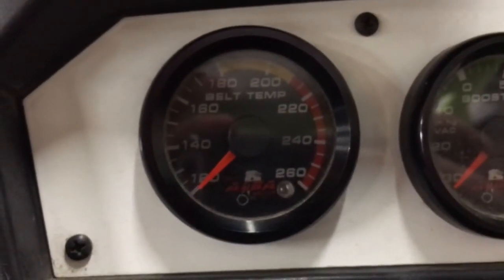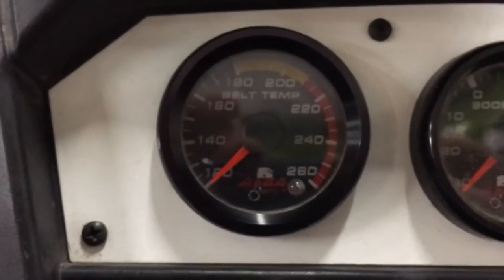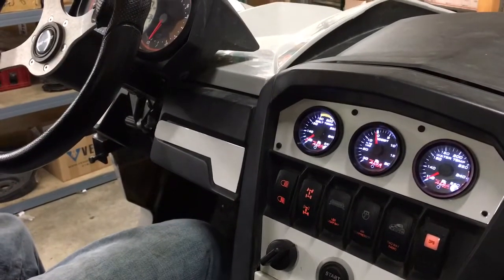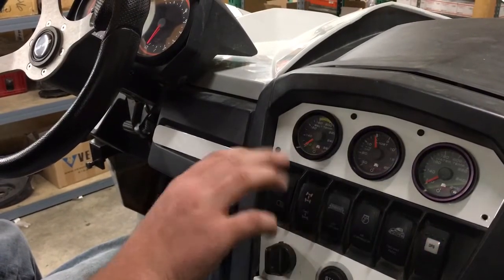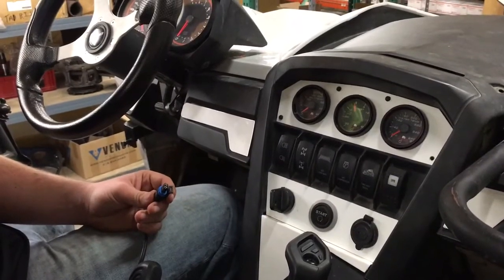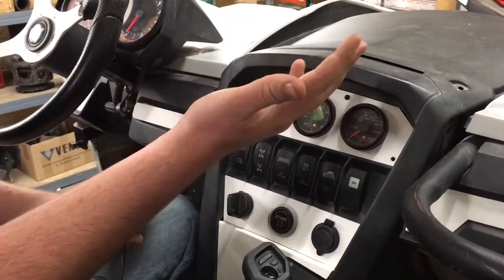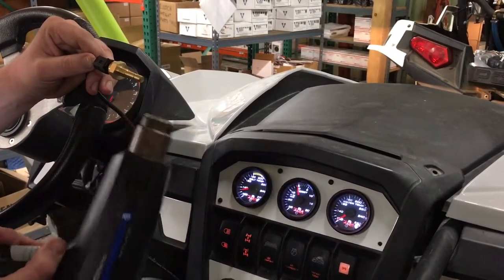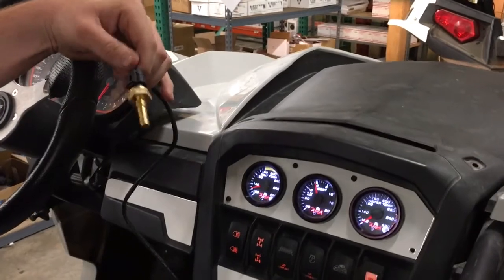How to program your Alba Racing Belt Temp Gauge with Fan Controller